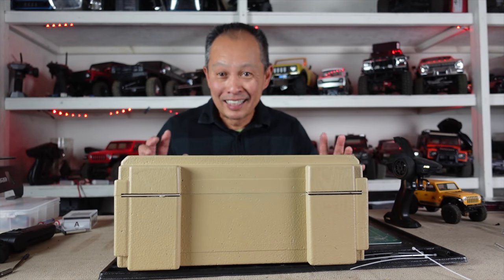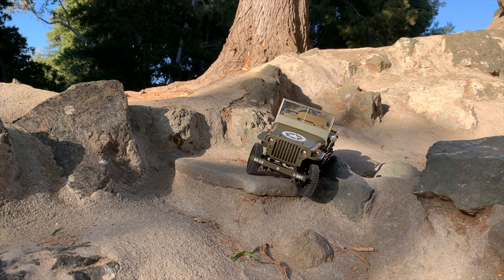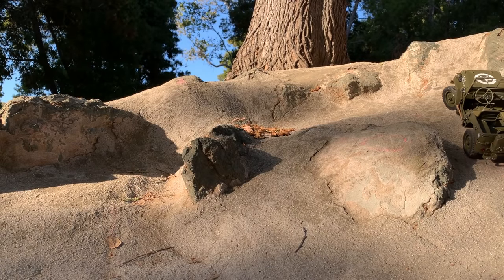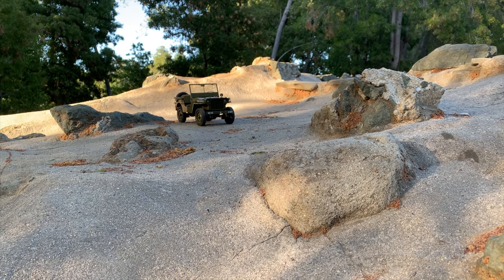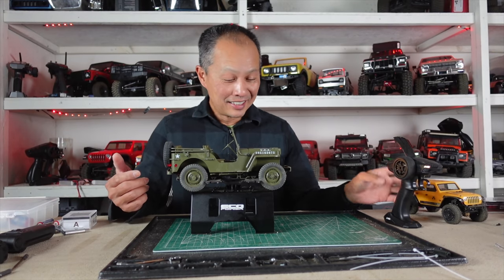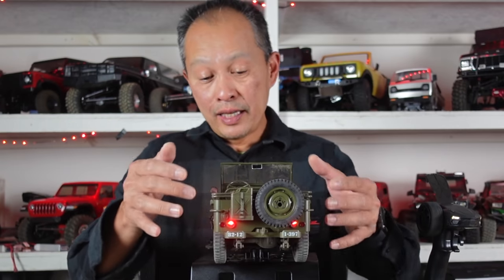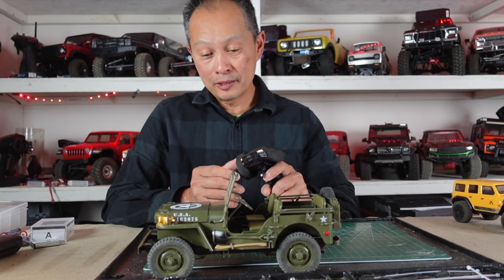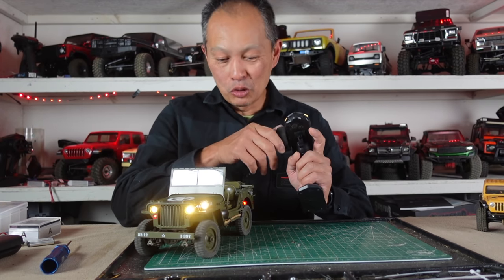1941 Rochobby Willys Jeep Scale 1/12 RC Crawler - ww2 military jeep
We check out the best mini crawler available today, the Rochobby 1/12 Willys jeep MB Scaler military jeep like the 1/6 rochobby review and unboxing with hardbody, 2-speed, and other scale features.
1/6 model (2x the size)